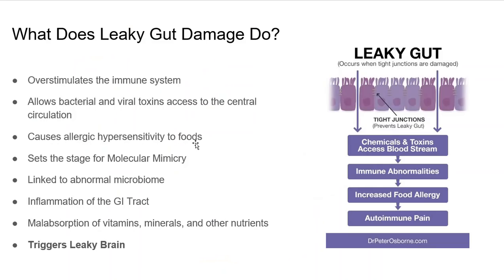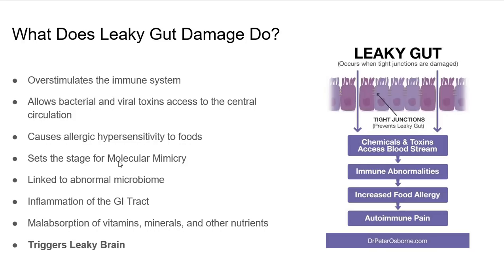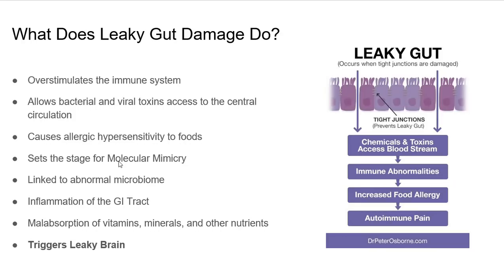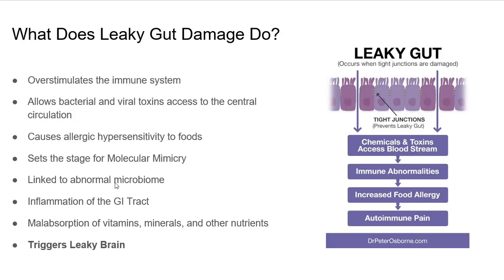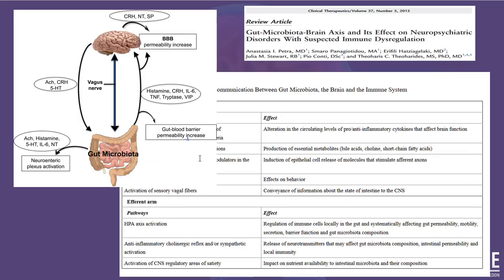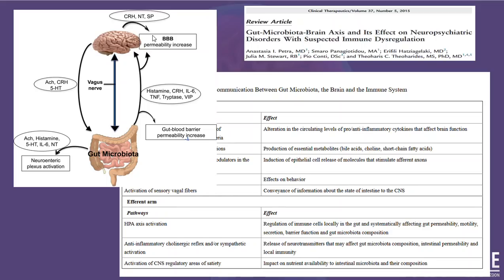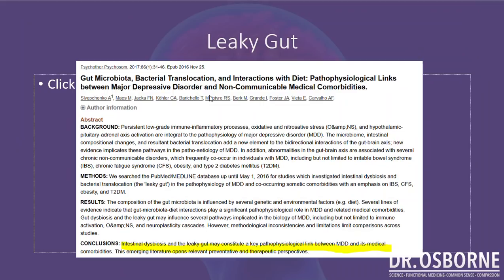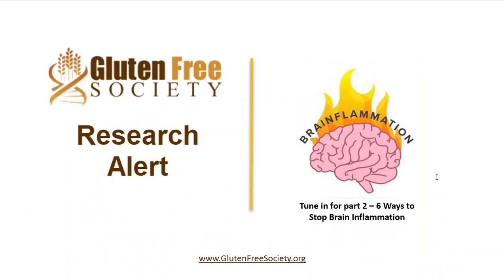Can Gluten Cause Leaky Brain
Mounting scientific evidence links gluten to a host of different diseases of the brain.  The mechanisms involved have to do with leaky gut, vitamin and mineral deficiencies, and an autoimmune response.  Newer research is linking gluten to a break down in the blood brain barrier - AKA Leaky Brain
To connect with Dr. Osborne visit: